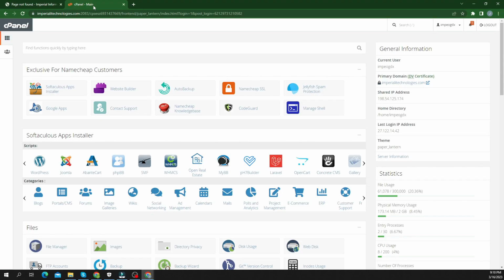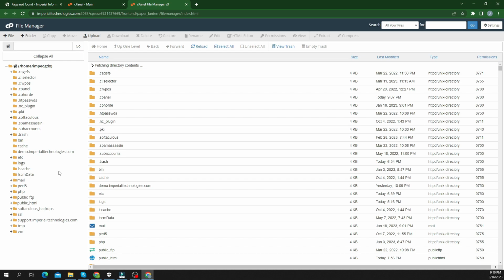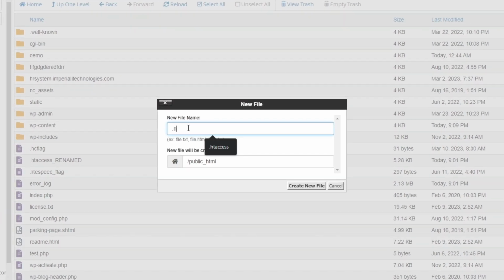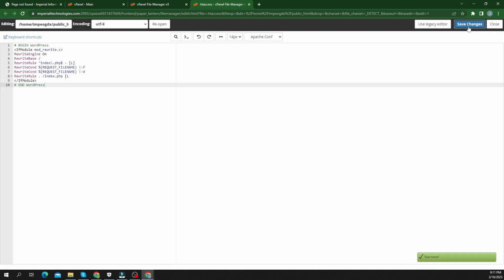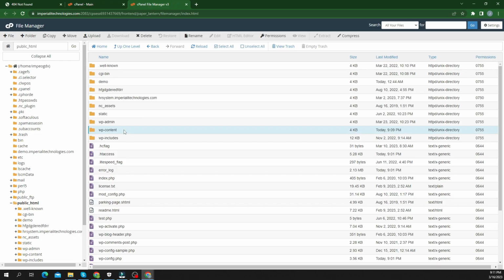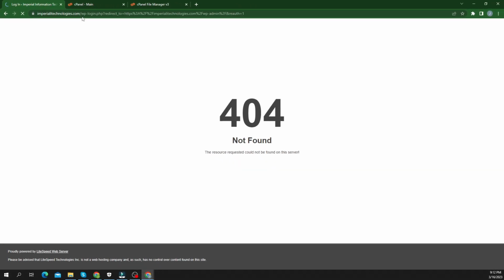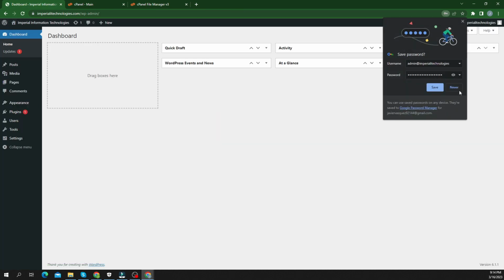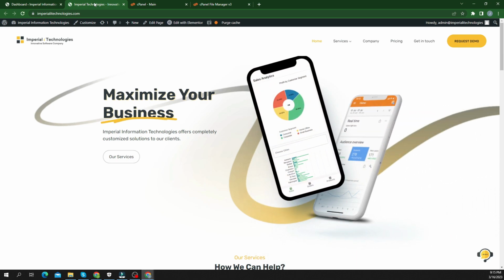How to Fix WordPress Login Redirect to Error 404 Page Not Found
This beginner's guide to WordPress will teach you how to fix the problem when a login redirects to a 404 error page.